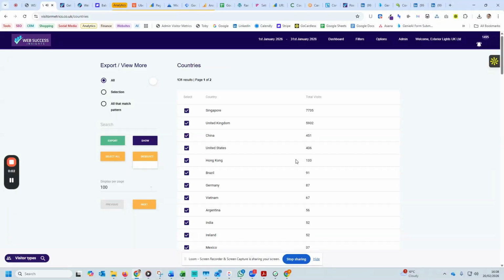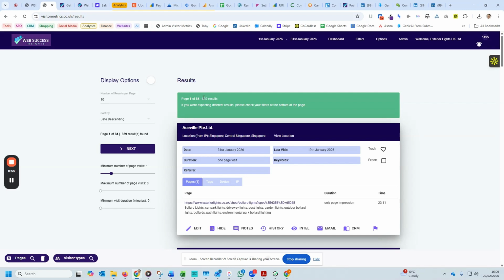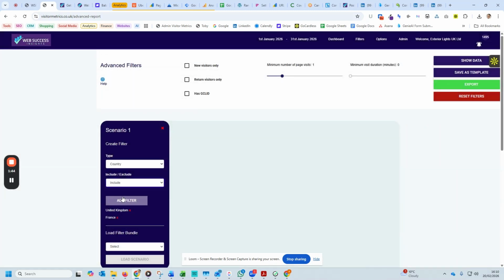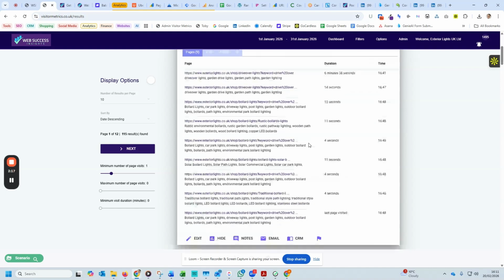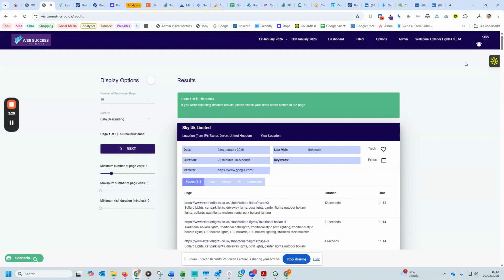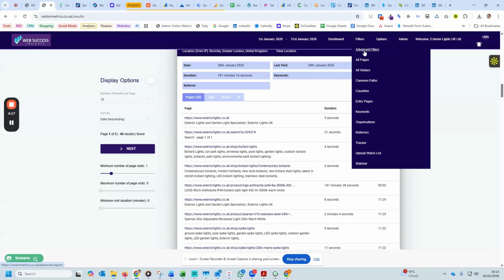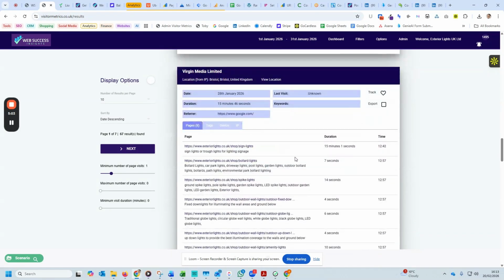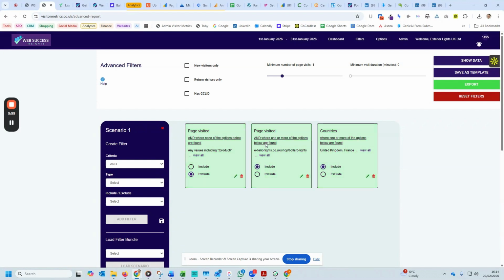Filtering Website Visitors By Country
Using Google Analytics to filter website visitors by country can provide an overall view but it's not granular enough.  In this video I show you how to focus on country/countries of interest and then filter further by visitors who got to some pages/sections and not others.